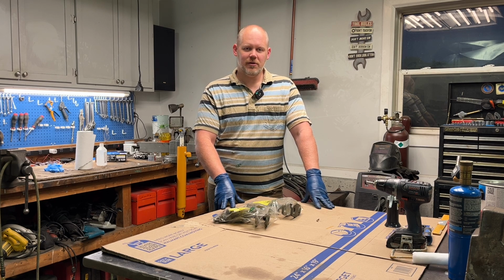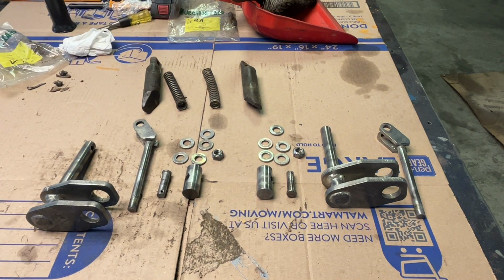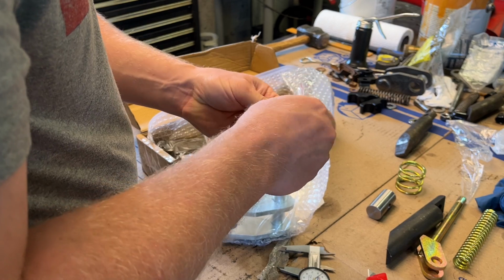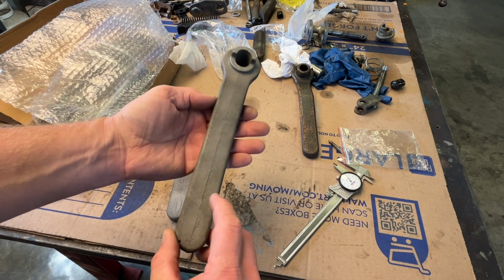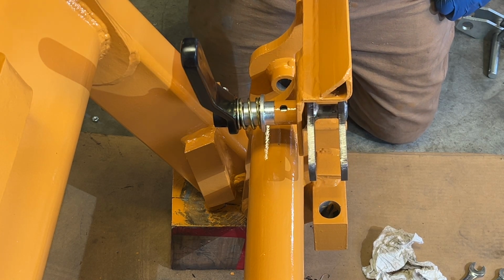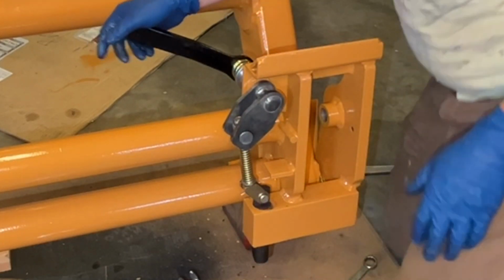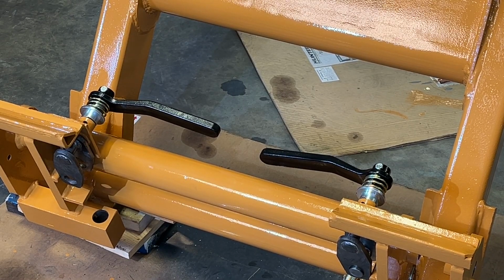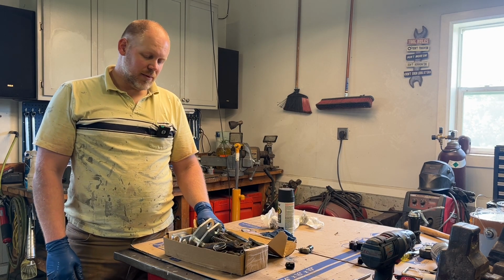Rebuilding the Quick Attach with Aftermarket Parts - Case 1840 Restoration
00:00 -Intro
00:30 - Condition of Original Parts
01:40 - Large Debris Removal
02:27 - Cleaning in Parts Washer
02:40 - Cleaning with Wire Wheel
03:33 - Inspection of Original Parts after Cleaning
04:07 - Replacement Part Options & Cost
04:37 - Replacement Part Unboxing & Comparison to Original
10:03 - Proper Finishing of Aftermarket Handles
12:40 - Removal of Excess Paint From Quick Attach Coupler
13:16 - Reassembly of Quick Attach Coupler
13:59 - Reassembly Problem #1
15:52 - Reassembly of Quick Attach Coupler
19:07 - Reassembly Problem #2
22:06 - Reassembly of Quick Attach Coupler
24:28 - Installation of Grease Zerks
24:59 - Testing Operation
25:15 - Final Thoughts on Aftermarket Parts
26:27 - Outro & Next Video